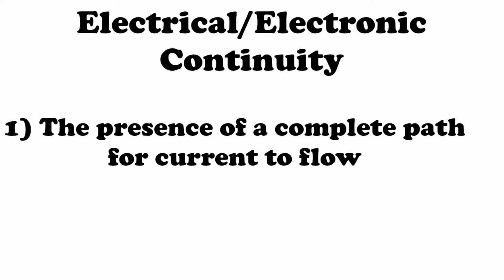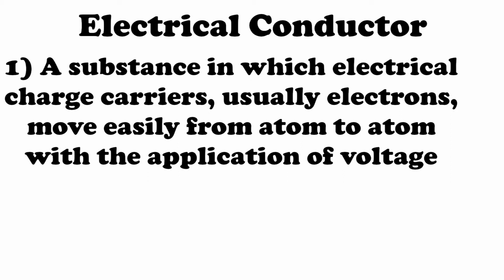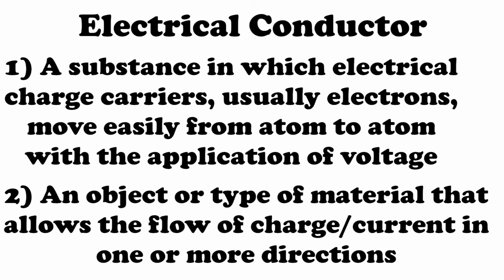Multimeters and Continuity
In this video, I explore the concept of electrical and electronic continuity. I demonstrate the differences between some common conductors and insulators using a digital multimeter and describe some examples for using this extremely useful tool!